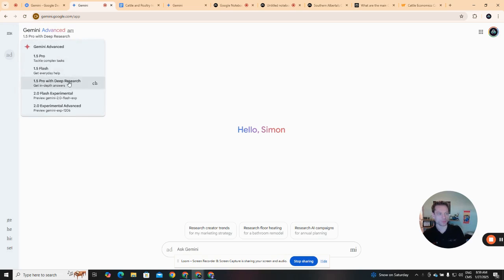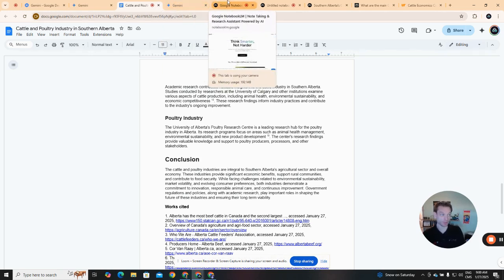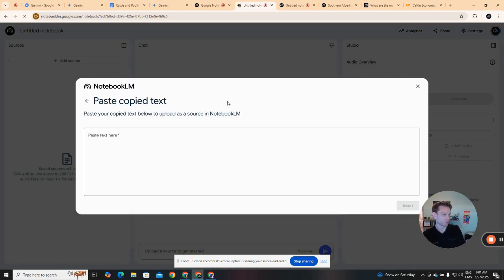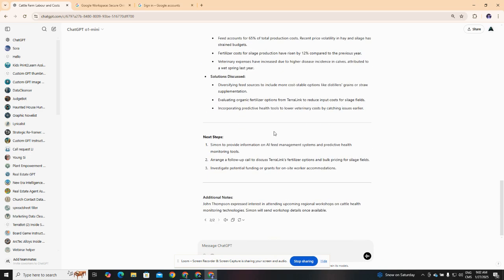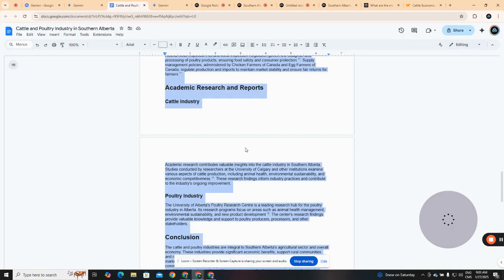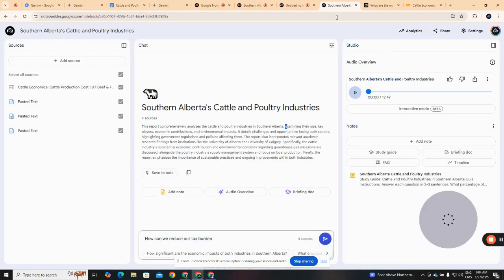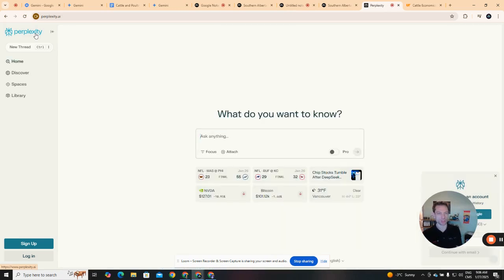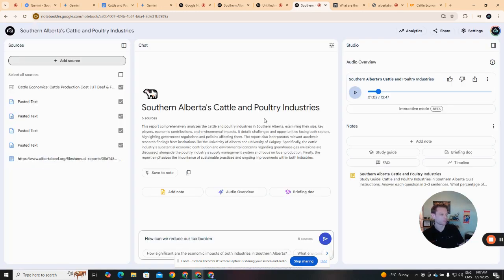AI Report Generation & Information Gathering